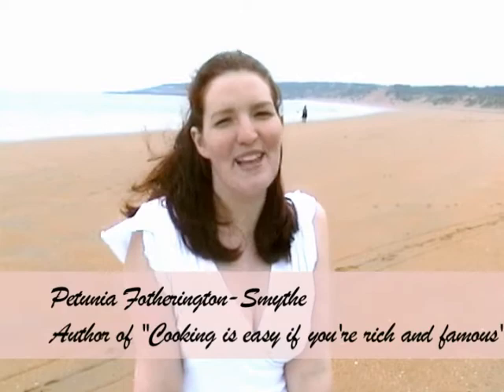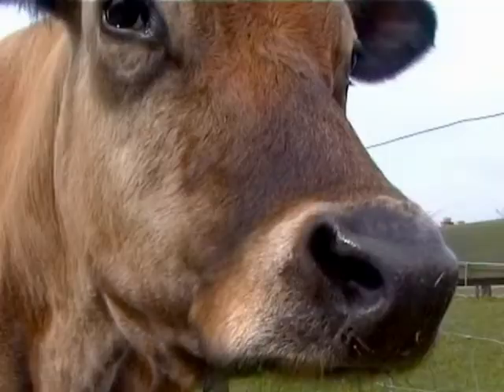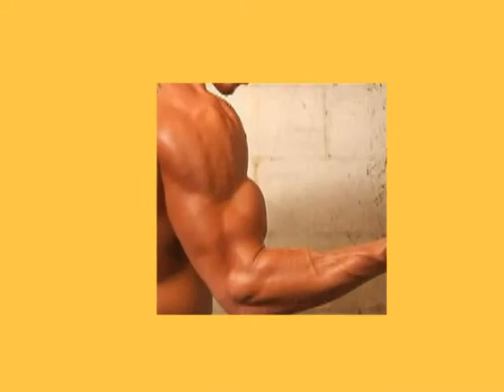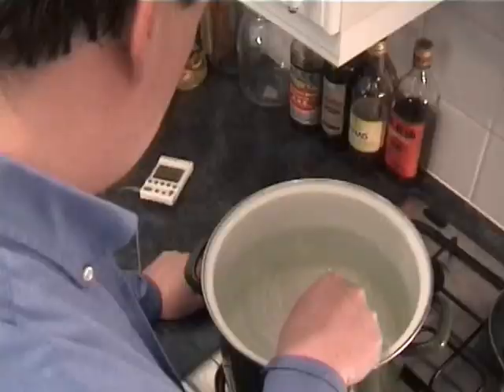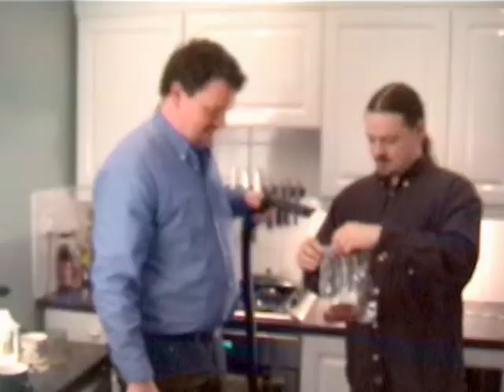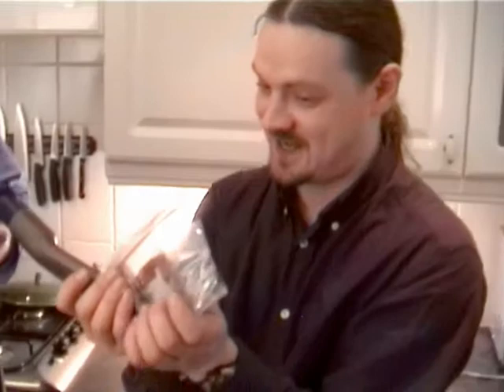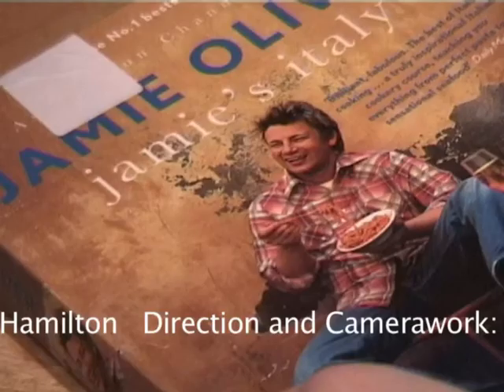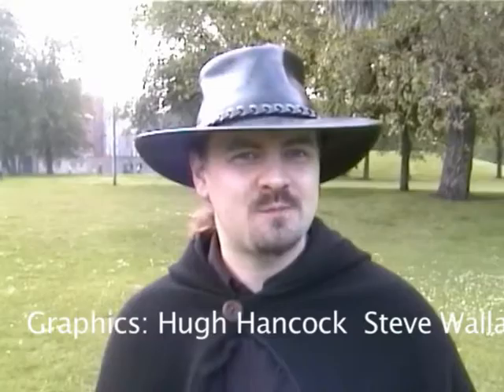Cooking The Perfect Steak - Kamikaze Cookery Hi-Def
We cook the perfect steak, using a vacuum cleaner, a ziploc bag, a blowtorch - and SCIENCE. We're using a technique called "Sous-Vide", which is used by top chefs - and also muppets like us.

At the same time, we explain the science behind cooking a great steak, and avoid setting fire to ourselves, somehow.

This was the first episode of Season 0 of Kamikaze Cookery.